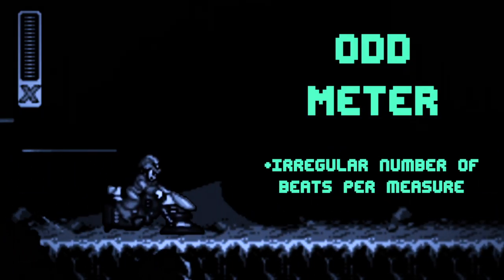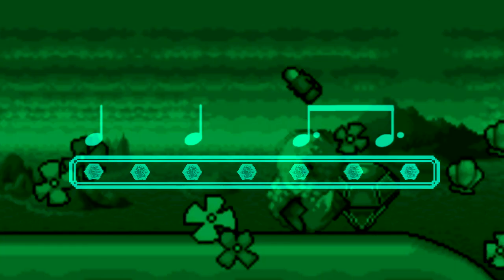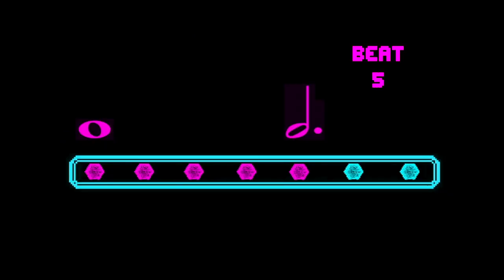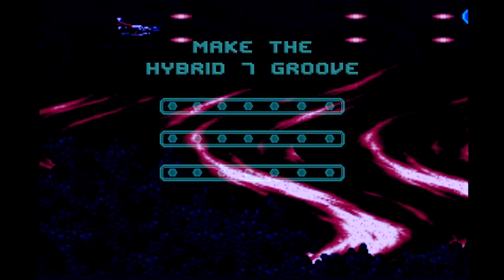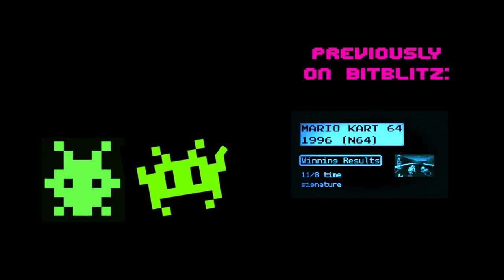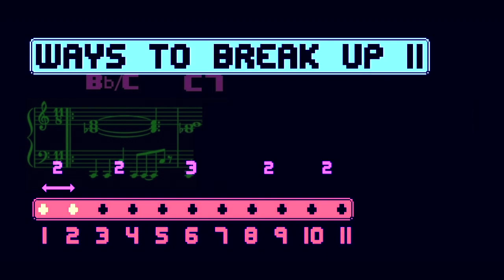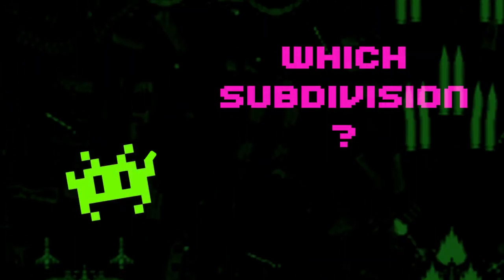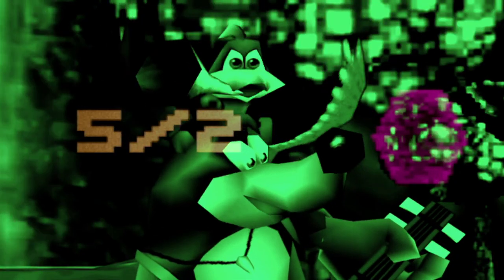Six Clever Odd Meter Grooves Found in Video Games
Just as the title suggests, I take a brief tour through some of the juiciest odd time signature jams I could find.

Apologies for the shifting quality in narration audio...I have spent the last month or so moving and used multiple mics while making this video. I only finished it as quickly as I did because a friend was kind enough to lend me his setup while mine has been stored away!

Original Batman TV Composer - Neal Hefti